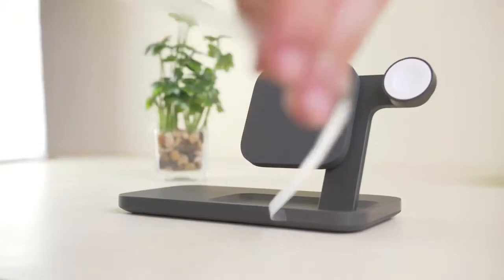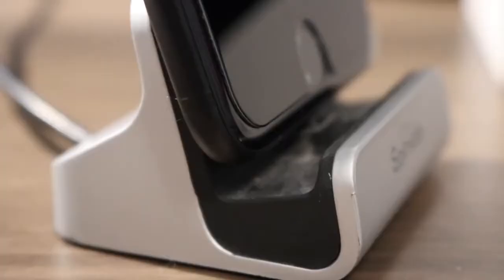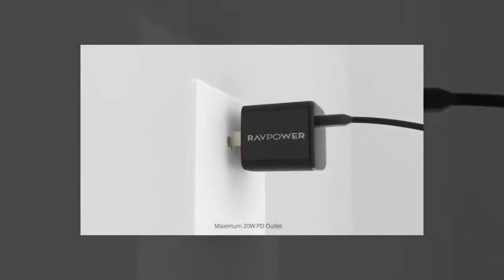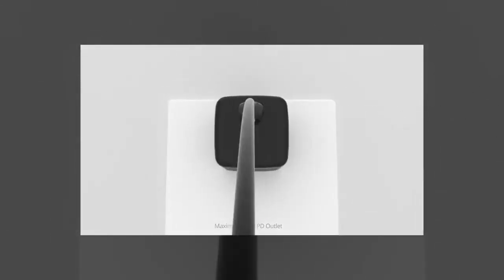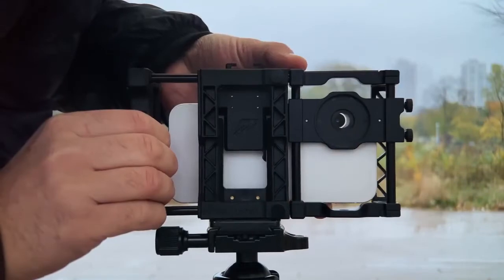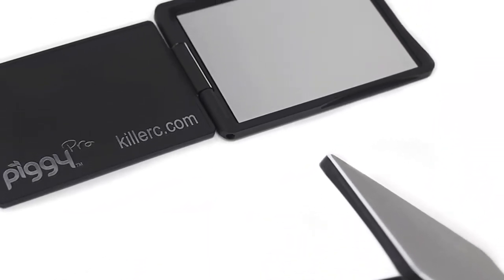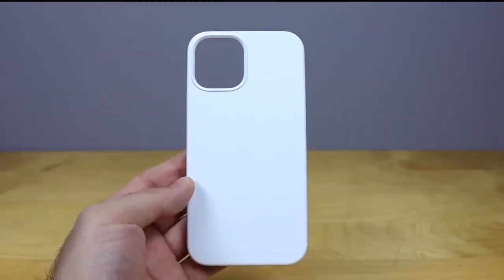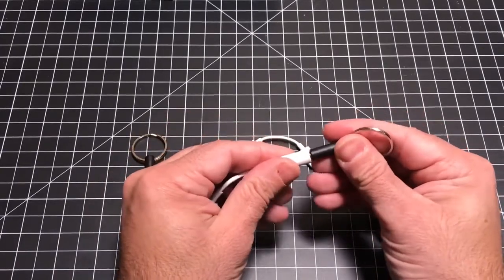13 MUST HAVE iPhone 12 Accessories On Amazon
13 MUST HAVE iPhone 12 Accessories On Amazon)! In this video we go over the cheap iphone 12 accessories that you need.

0:00 13 MUST HAVE iPhone 12 Accessories On Amazon List:

0:22 Wireless Charging Station

1:12 ZAGG InvisibleShield

1:57 OtterBox Defender

2:22 Magnetic Wireless

3:00 TOZO Max Screen Protector

4:00 SakuraClub

4:40 Beastcage

5:15 Elago MS2

5:51 Studio Laguna

6:15 Armband, Cell Phone Holder

6:58 Magnetic Silicone Case

7:32 Wireless Charger + Bluetooth Speakers

7:52 Sidelinx Keychain